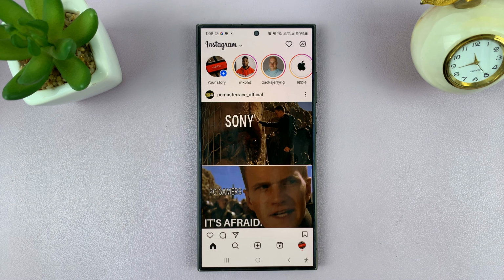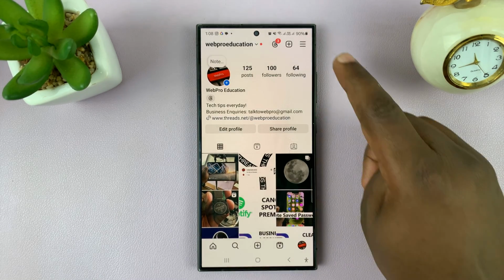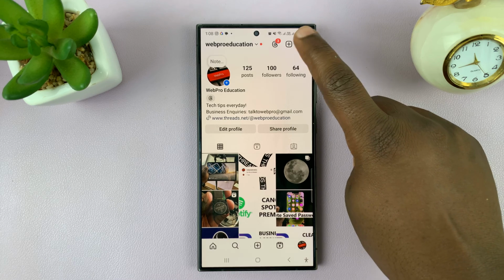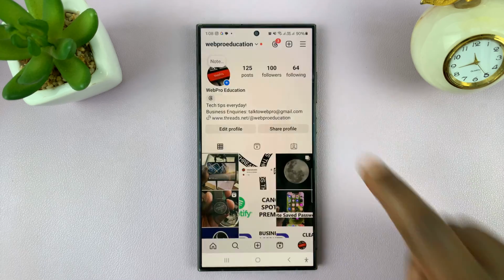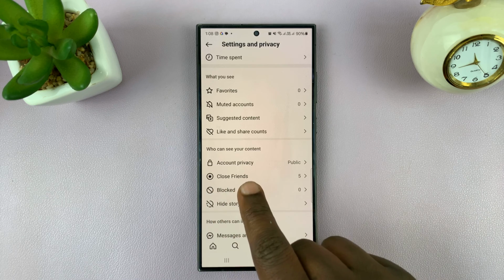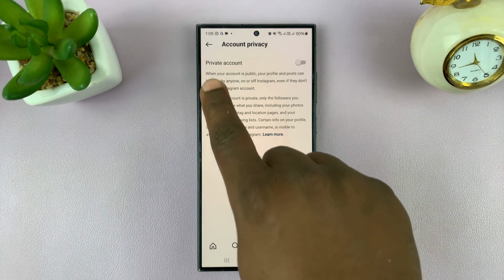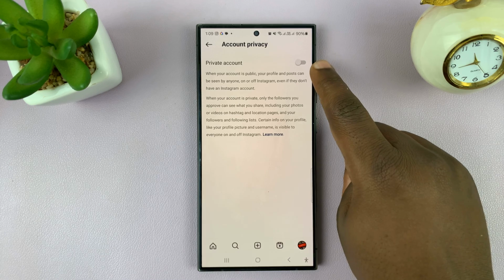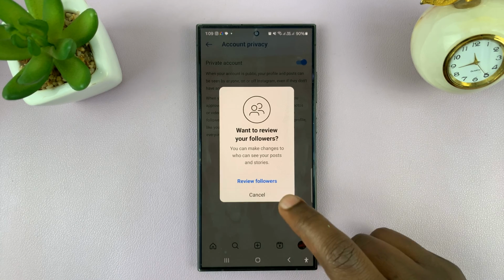How To Make Instagram Account Private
Learn how to make your Instagram account private. Protect your privacy and take control of who can view your content on Instagram.

Whether you're new to the platform or looking to enhance your privacy settings, this tutorial will walk you through the simple steps to ensure your photos, videos, and stories are only visible to approved followers.

Make Instagram Account Private:
How To Stop Instagram Account From Being Public:

Step 3: Under Settings and Privacy, look for and tap on "Account Privacy". You'll find a toggle switch labeled "Private Account".

Step 4: Simply toggle the Private Account switch on to change your account from public to private. The switch should turn blue from grey.

Cell Phone Tripod Adapter